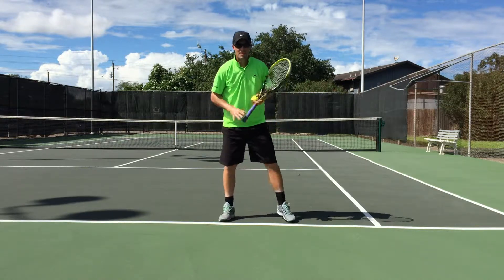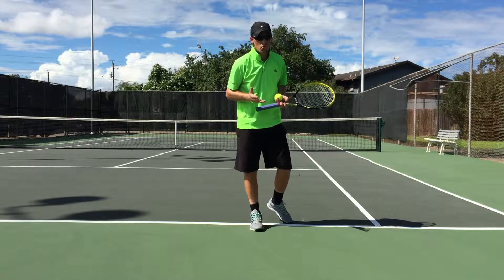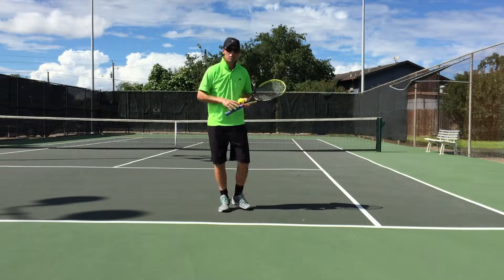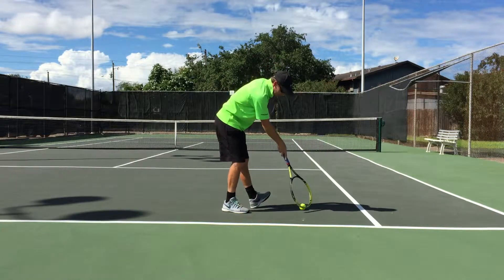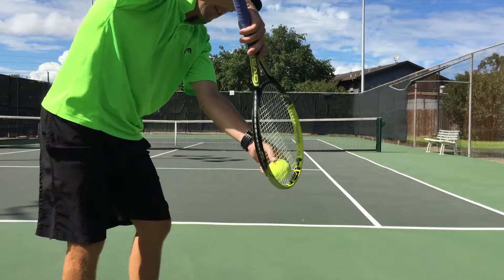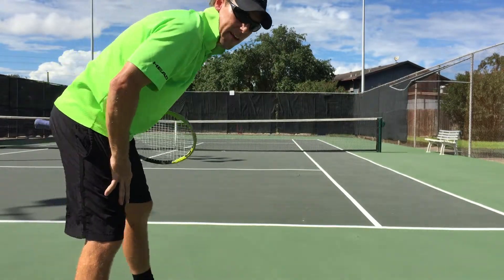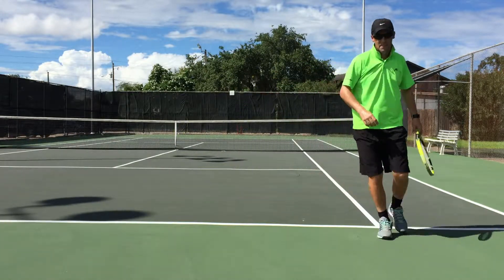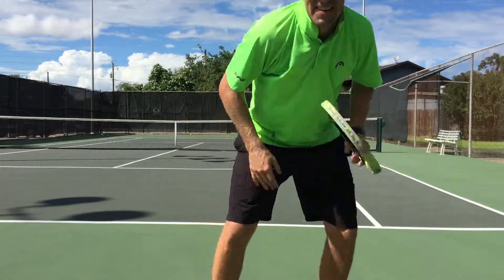"The Defibrillator"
Tennis Trick Shot off the ground explained.